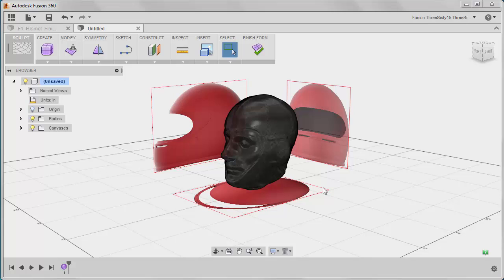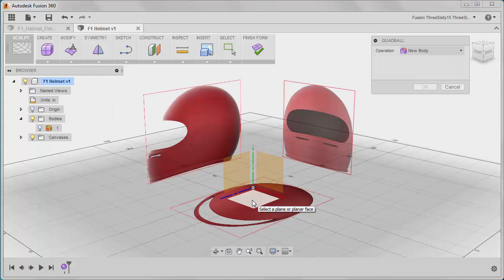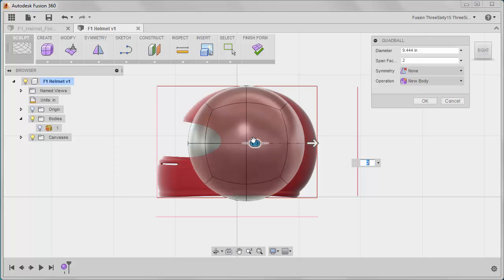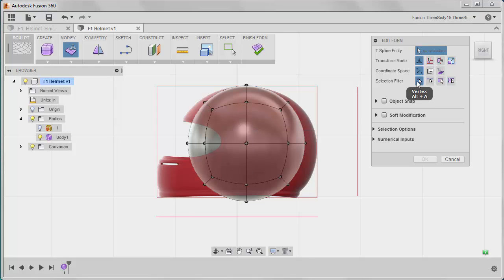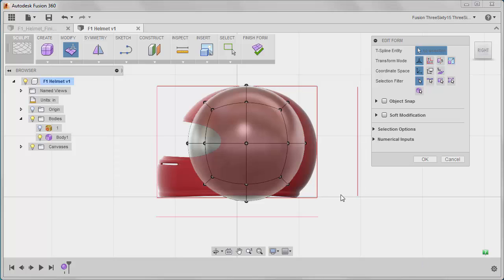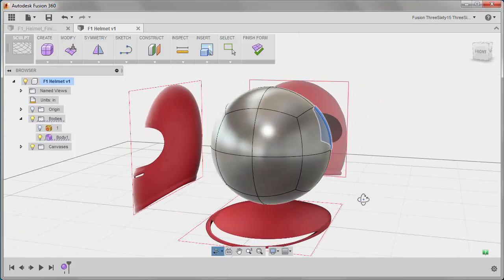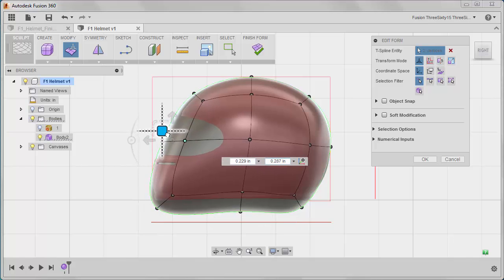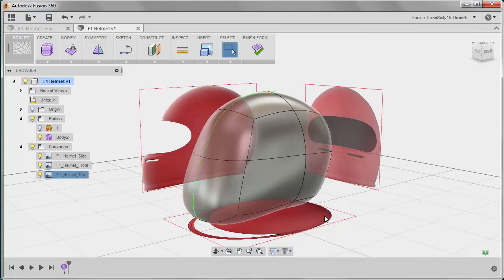6: Creating The Base Shape of the F1 Helmet